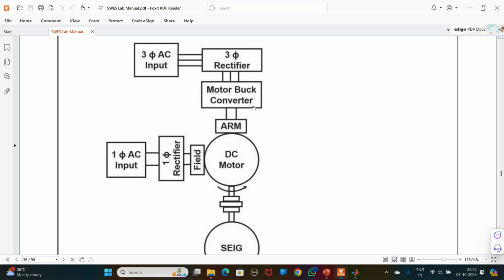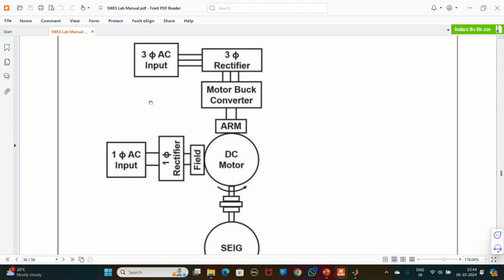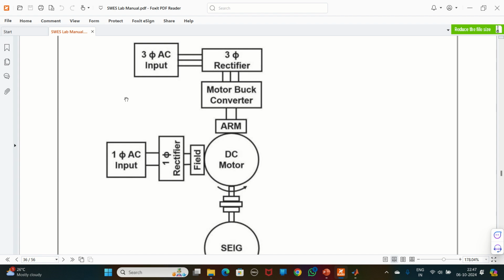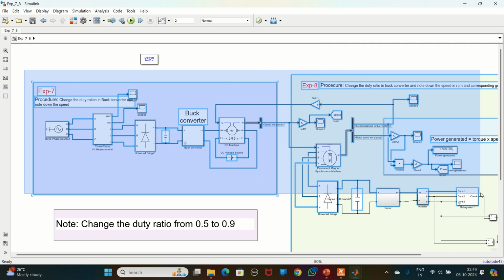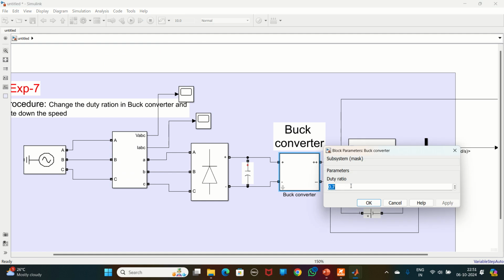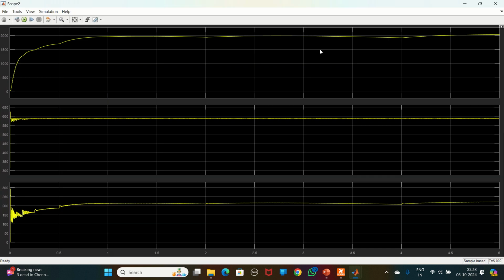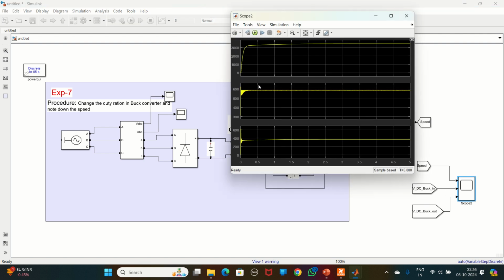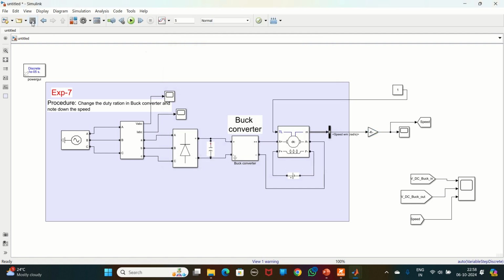Simulation of Wind turbine characteristics using separately excited DC motor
Exp 7 Simulation of Wind turbine characteristics using separately excited DC motor by implementing DC-DC Buck converter by varying the duty ration